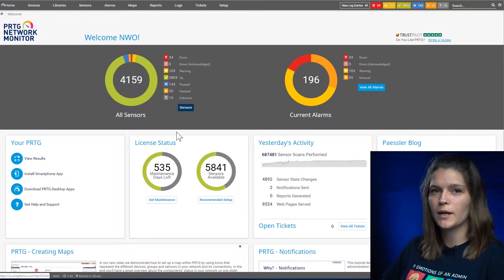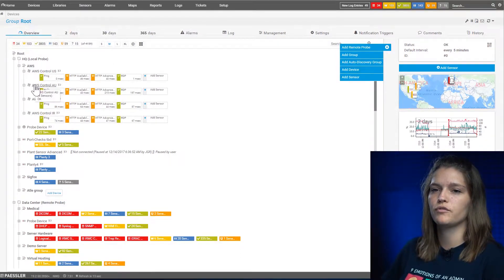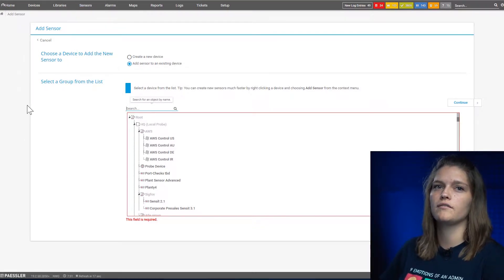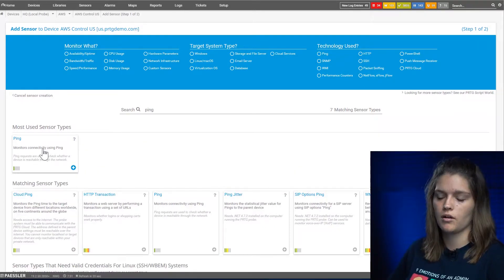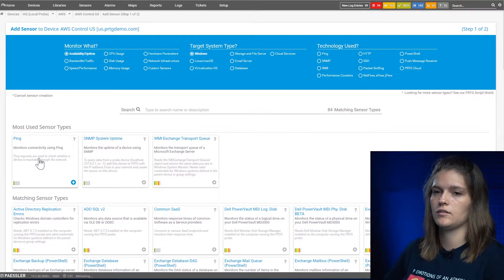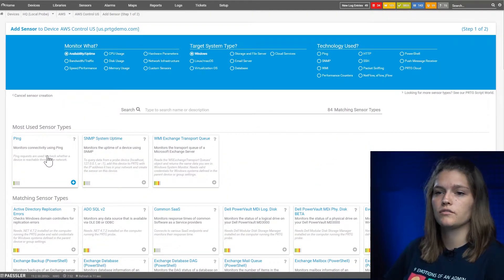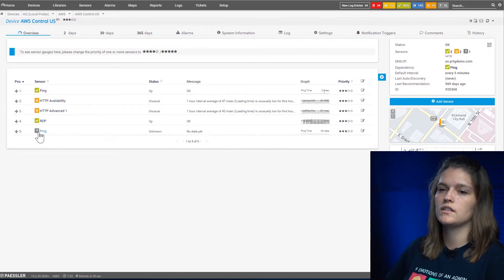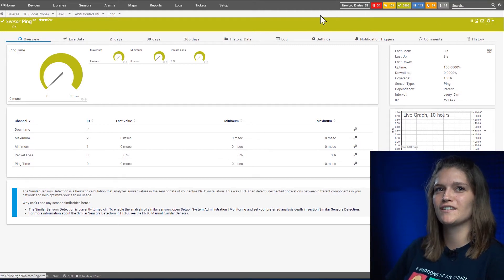PRTG Tutorial: How to Add a Sensor Manually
Wondering how you can add a sensor in your PRTG installation? Learn all about the methods in this video.

Table of Contents:

0:00 - Intro & disclosure
0:13 - Three ways to add a Sensor
1:00 - Select a device
1:11 - Sensor type
1:34 - All Sensors within PRTG
2:12 - Create a Sensor
2:39 - Additional Information

Further tutorials can be found on our channel and on our website under